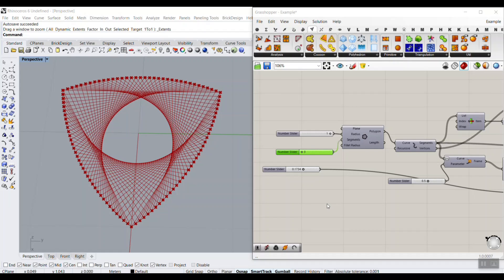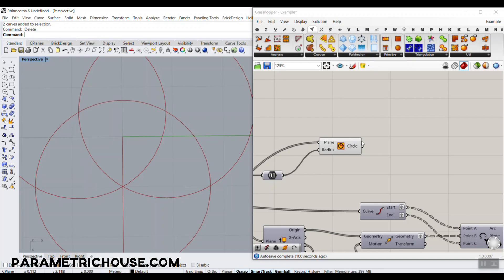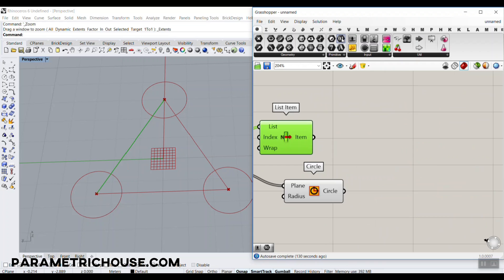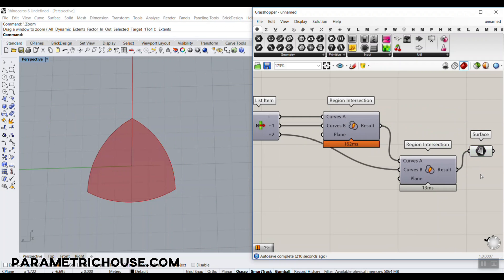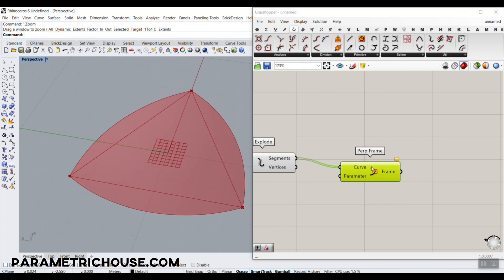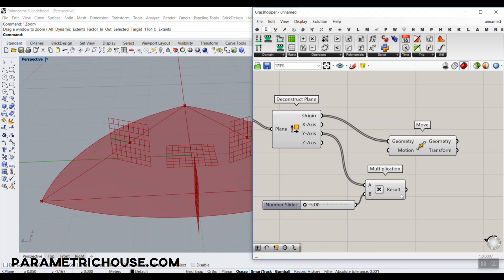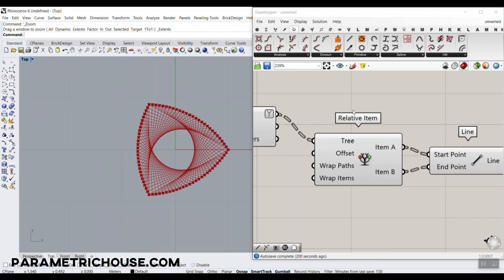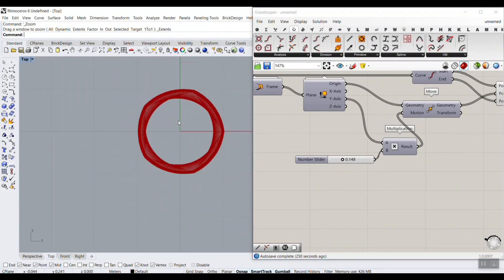Parametric Reuleaux Triangle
In this Rhino Grasshopper Tutorial, we are going to model a Parametric Reuleaux Triangle and make a pattern by dividing the edges, connecting the points based on relative paths and produce a new pattern by changing the polygon, division number & other parameters which define the geometry.